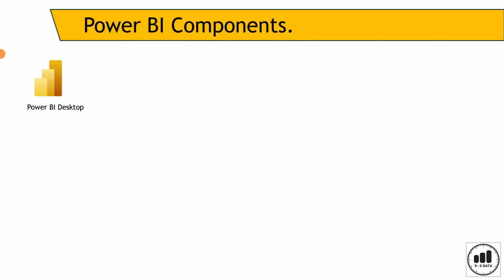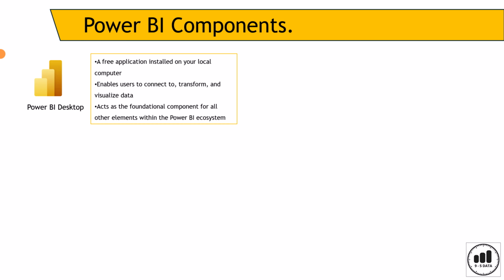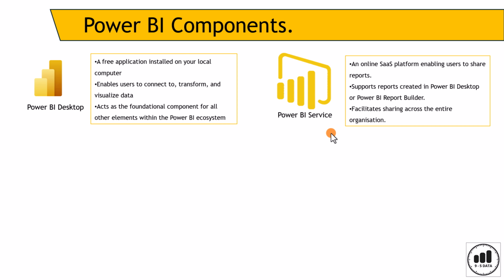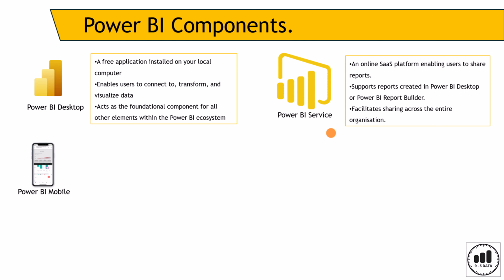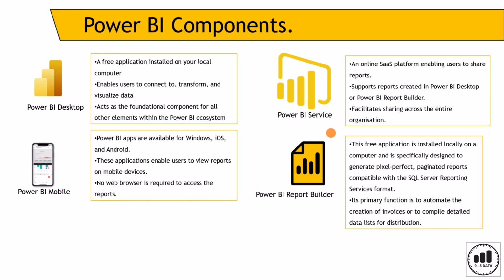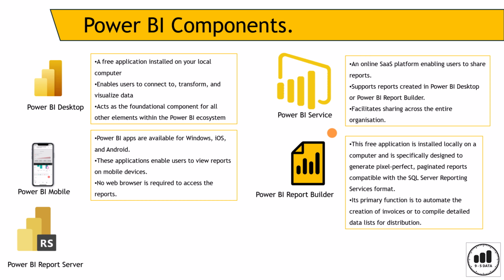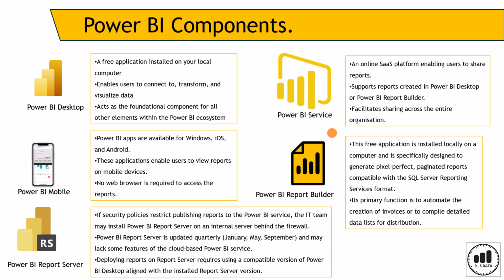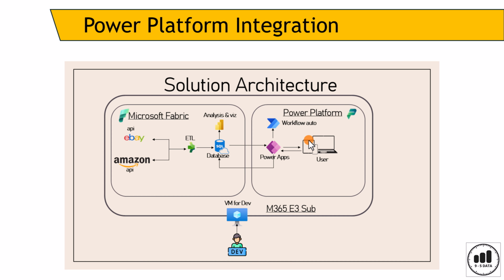What is Power BI & Why It’s So Popular (Explained Simply)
What is Power BI and why is it one of the most in-demand tools for data analysts?

In this video, I break down Power BI in the simplest way possible, including its components, how it works, and how it fits into the Microsoft Power Platform.

📌 In This Video:
What Power BI actually is
Power BI Desktop vs Power BI Service
Overview of all Power BI components
Introduction to the Power Platform
How Power BI is used in real-world scenarios
🧠 Key Concepts Covered:
Power BI Desktop (data modelling & visuals)
Power BI Service (sharing & collaboration)
Power BI Mobile
Power BI Report Builder
Power BI Embedded
Power Platform (Apps, Automate, Virtual Agents)
💼 Why This Matters:

Power BI is used by companies worldwide for:

Data analysis
Business reporting
Dashboard creation
Decision making

If you want to become a Data Analyst, this is a must-learn tool.